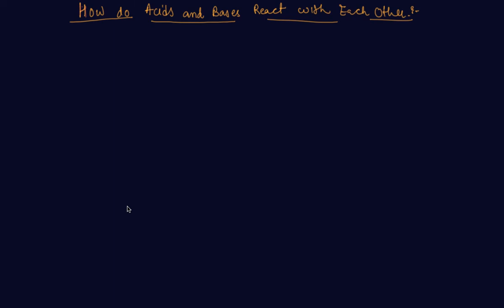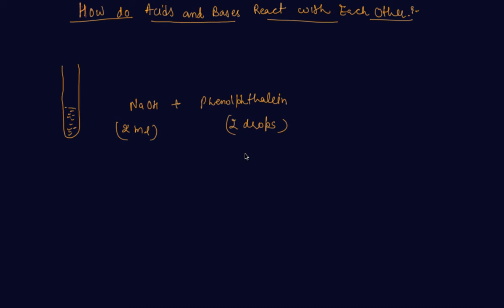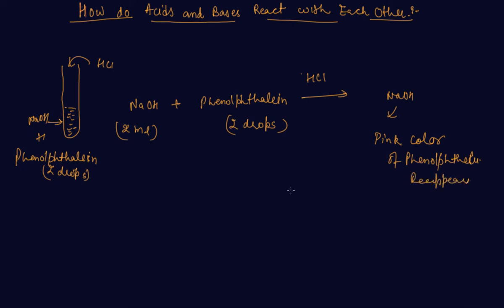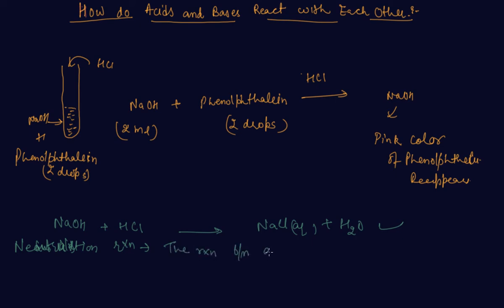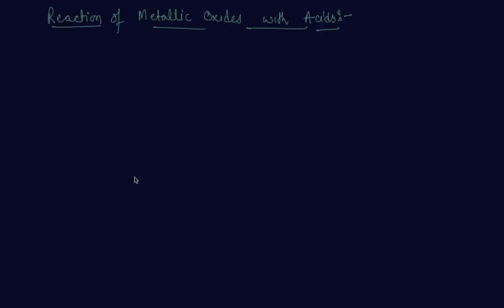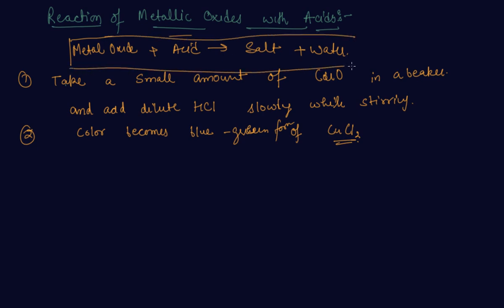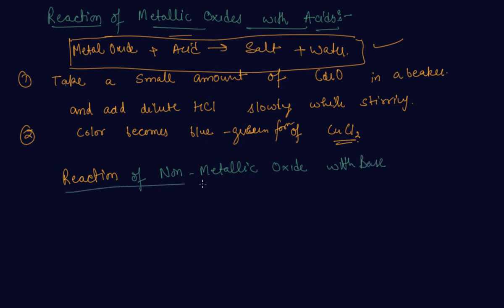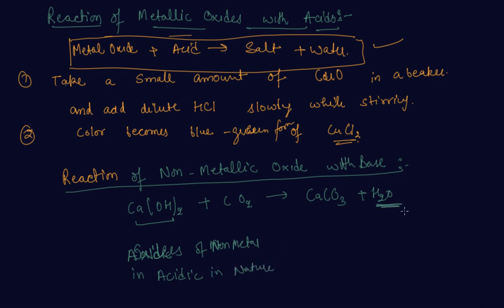How Do Acids and Bases Reacts With Each Other | Class 10 Chemistry Acids, Bases and Salts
How Do Acids and Bases Reacts With Each Other | Class 10 Chemistry Acids Bases and Salts  by Sumit mehta